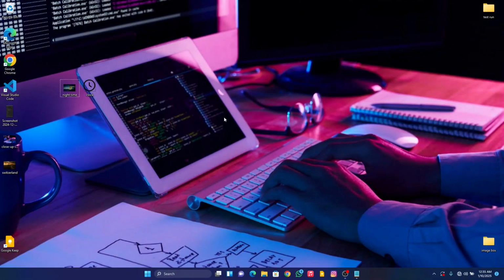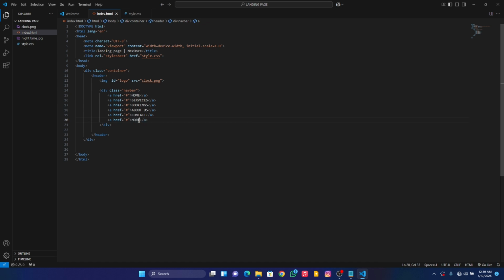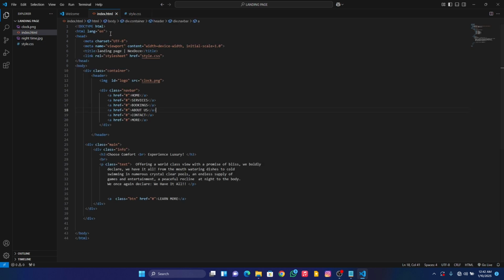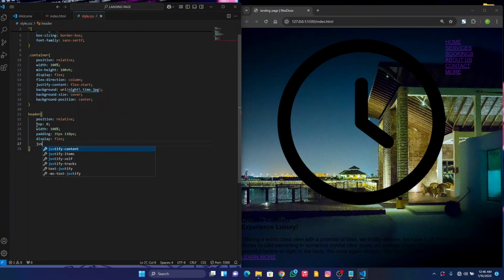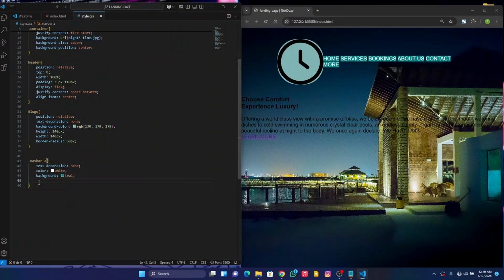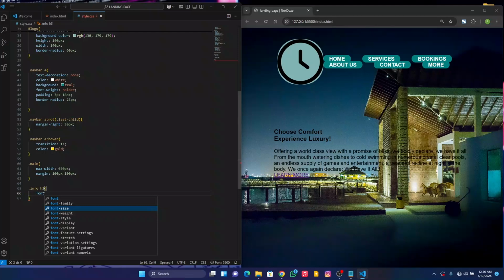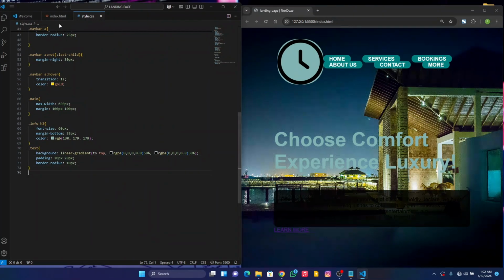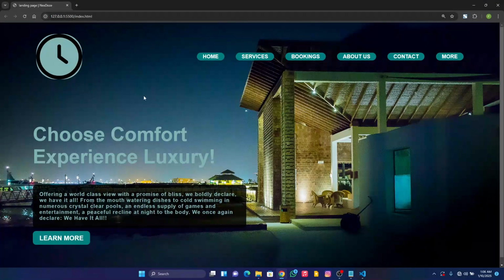How To Design a Hotel Landing Page Website Using HTML | CSS !!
In This Video, You Will Learn How To Design a Hotel Landing Page Website With Ease! Using Only HTML | CSS ..